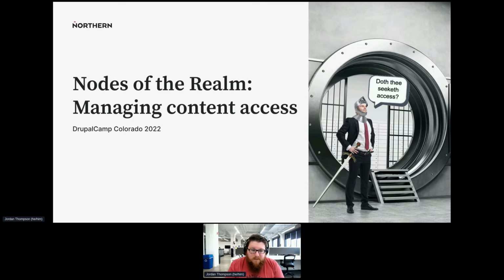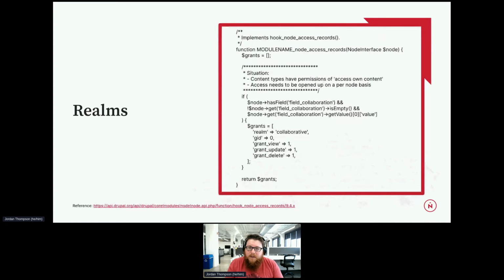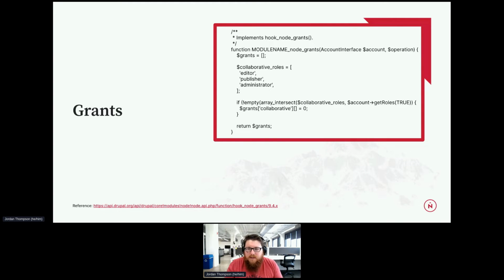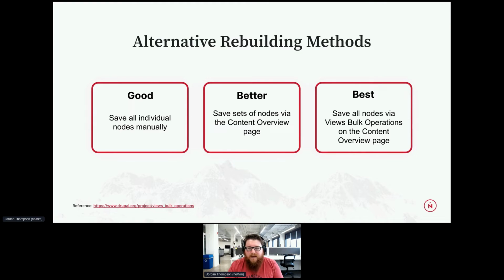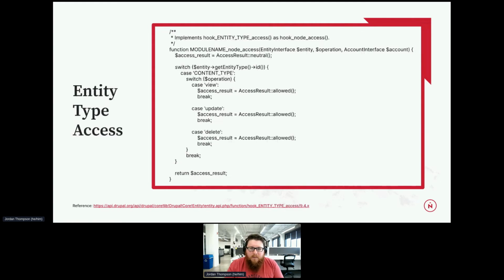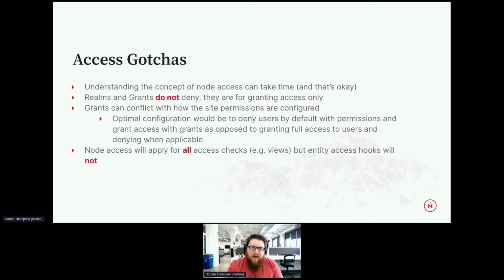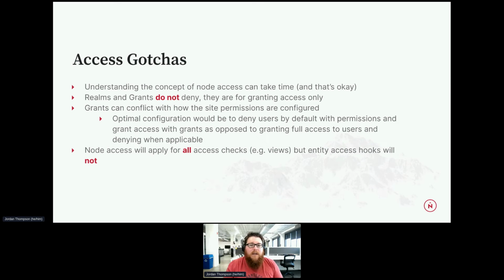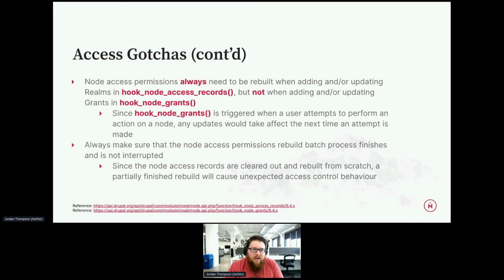Session: Nodes of the Realm | DrupalCamp Colorado 2022